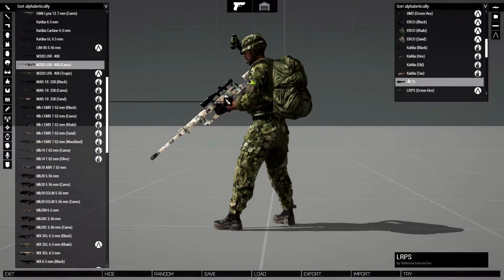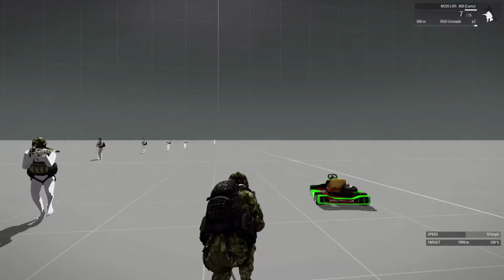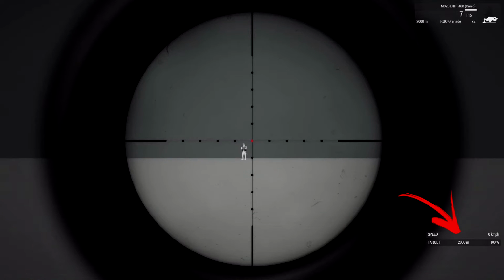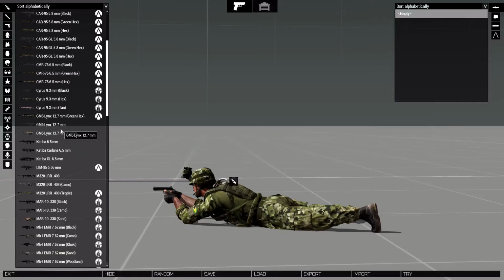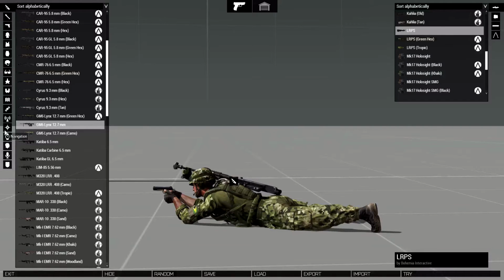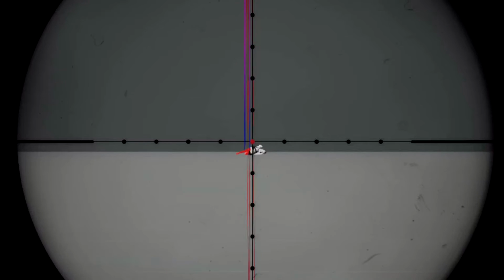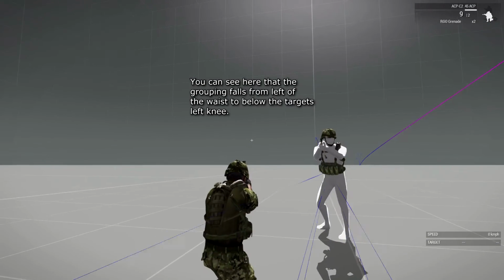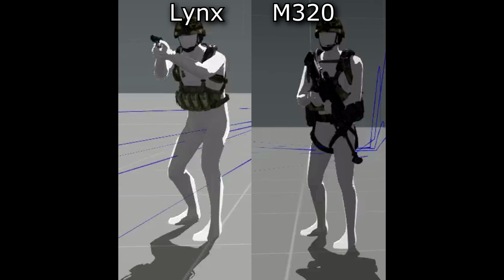Arma 3 - M320 LRR vs Lynx w/APDS - Accuracy Hypothesis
This video is intended to be a preliminary test of the hypothesis "is the M320 LRR more accurate at long range than the GM6 Lynx with APDS rounds?"
I have concluded that further testing (which has probably already been done by someone) is warranted as the hypothesis seems feasible but can not be confirmed by this test alone.